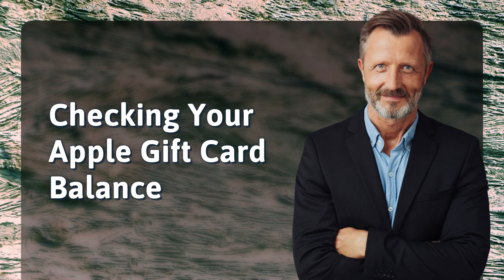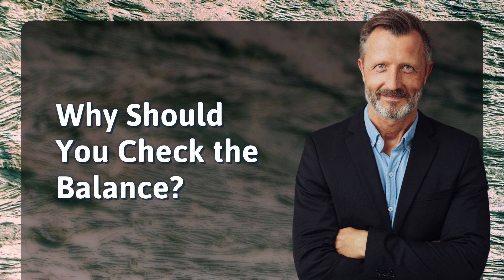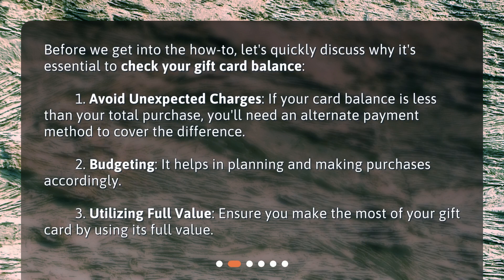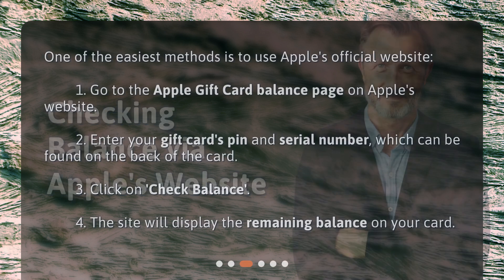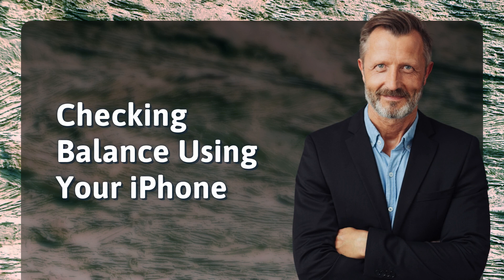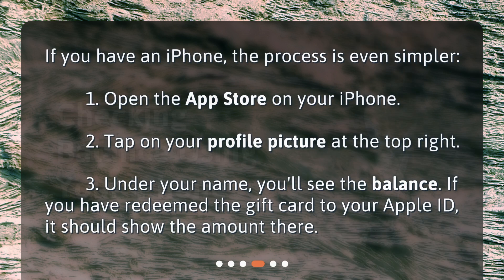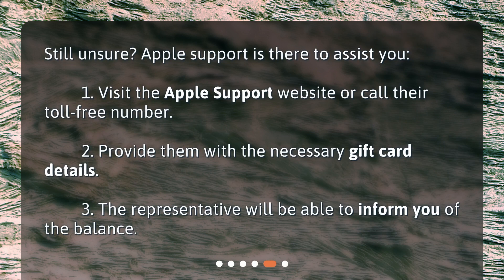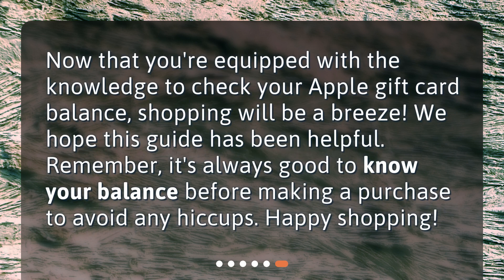Checking Your Apple Gift Card Balance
How do I know the balance on my Apple gift card before making a purchase? • Discover how to easily check the balance on your Apple gift card before making a purchase. In this video, we provide step-by-step instructions on how to find out the remaining amount on your card, ensuring you avoid unexpected charges, budget effectively, and make the most of your gift card's value. Learn how to check your balance via Apple's website, using your iPhone, or by reaching out to Apple support. Don't miss out on maximizing the benefits of your Apple gift card!

00:00 • Checking Your Apple Gift Card Balance
00:20 • Why Should You Check the Balance?
00:51 • Checking Balance via Apple's Website
01:18 • Checking Balance Using Your iPhone
01:42 • Ask Apple Support